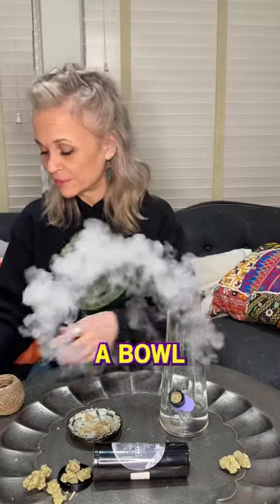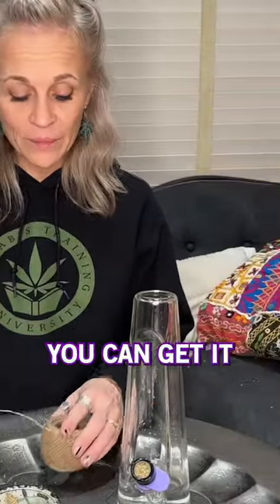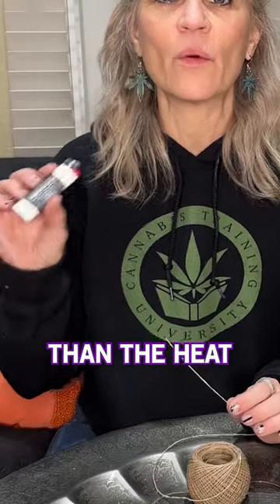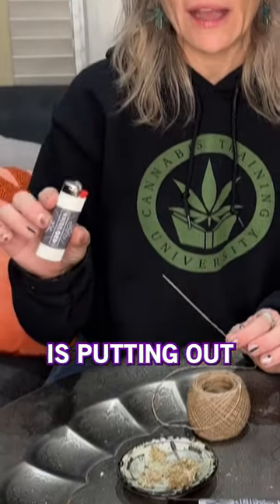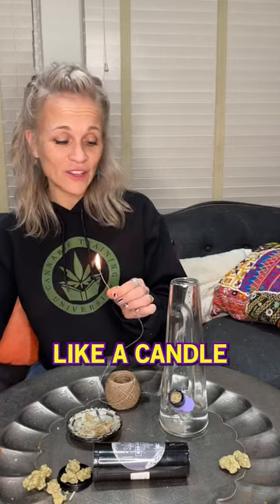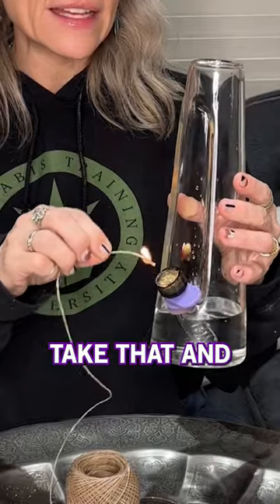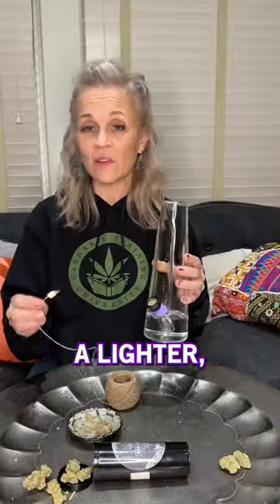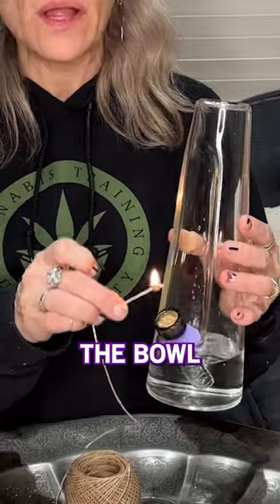How To Smoke A Bowl